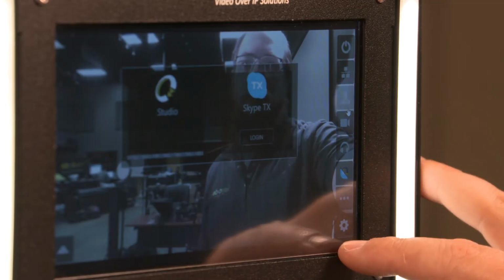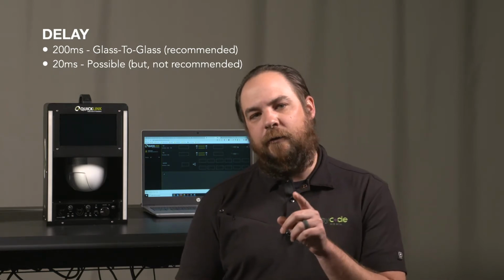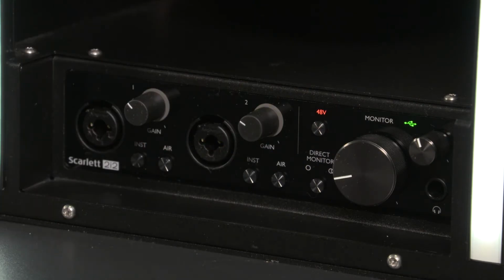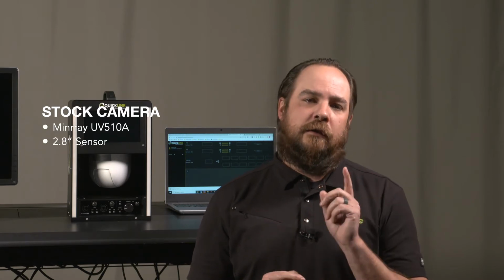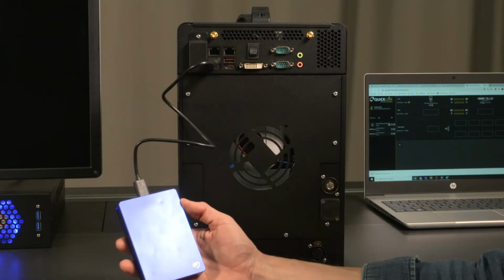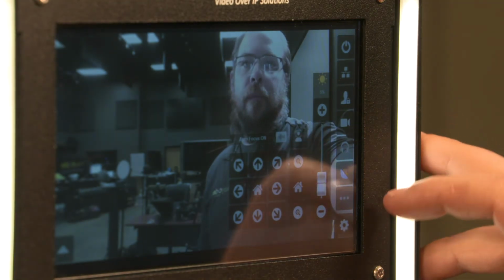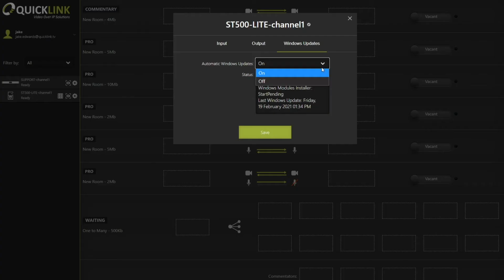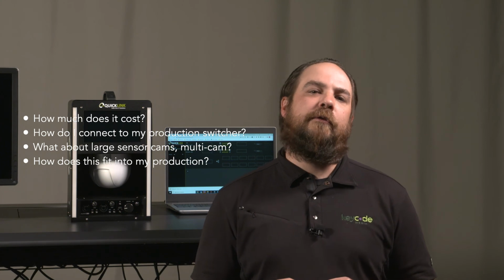Quicklink ST500 – Remote Contribution For Broadcast Made Easy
CHAPTERS:
0:15 - QUICKLINK ST500 OVERVIEW
2:17 - ST500 SETUP
4:02 - PTZ CAMERAS FOR ST500
5:27 - LIGHTING FOR ST500
6:06 - INTERNET REQUIREMENTS FOR ST500
7:00 - THE VERDICT & NEXT STEPS